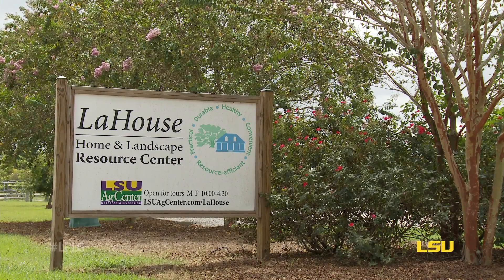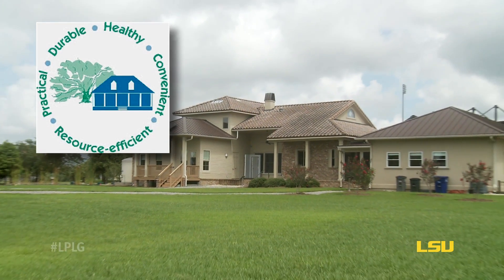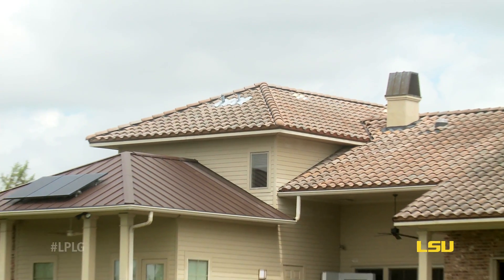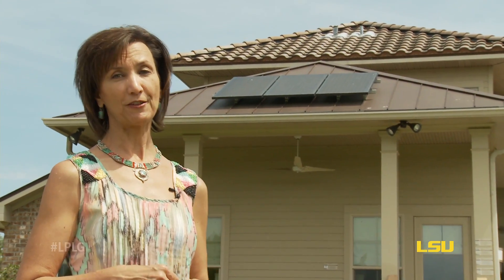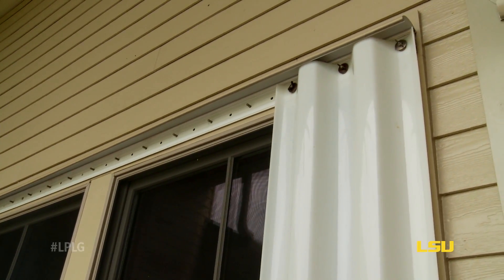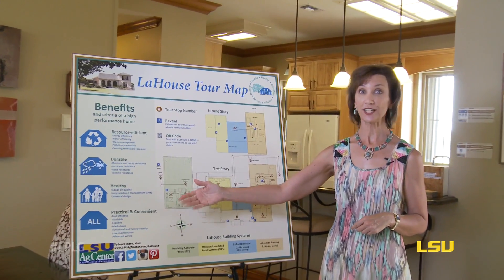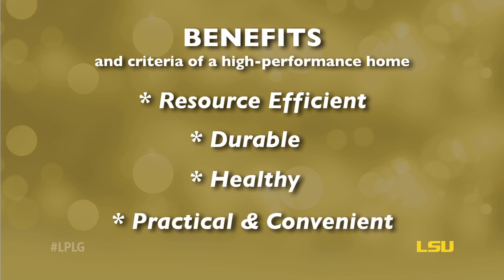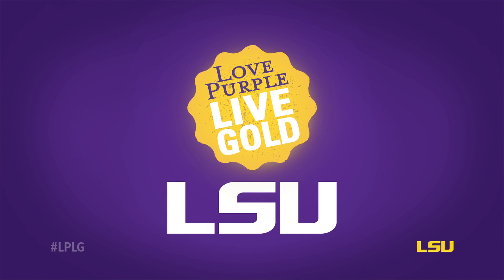LSU AgCenter’s LaHouse – Hurricane-Hardy and More…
LaHouse Home and Landscape Resource Center is a high-performance housing demonstration home, educational attraction and Extension outreach program of the LSU AgCenter.  LaHouse exhibits hundreds of research-based solutions for green, hazard-resistant and healthy homes in the southern region, with cut-aways, video tour guides, free publications, online resources, seminars and more.  *[Open to tour M-F 10:00-4:30]